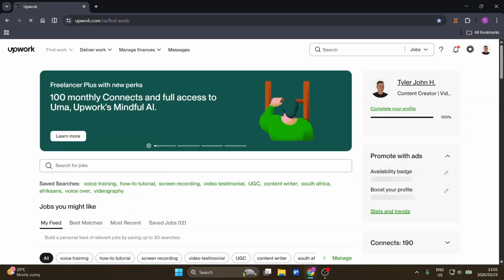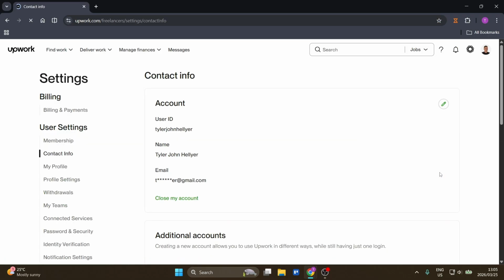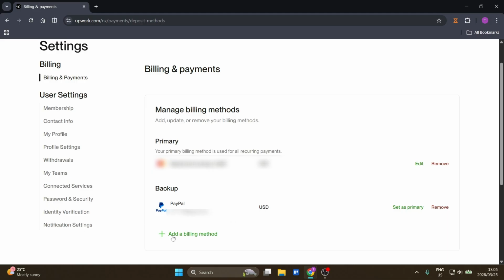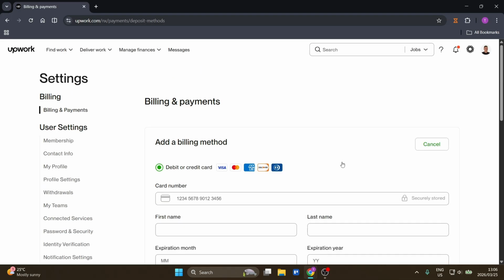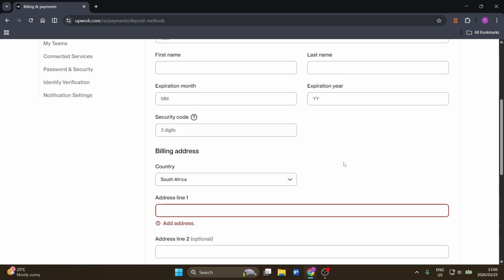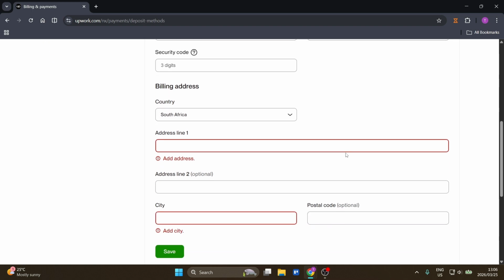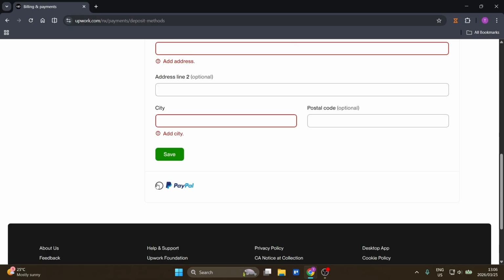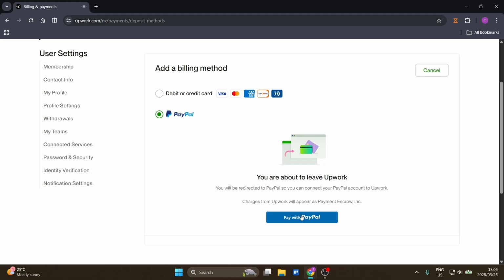How to Add Payment Method on Upwork | Upwork Tutorial 2026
In this video, "How to Add Payment Method on Upwork | Upwork Tutorial", I’ll walk you step‑by‑step through how to correctly set up and add your payment method so you can actually get paid for your work. Whether you’re a brand‑new freelancer or you’ve been on Upwork for a while but never connected a payout method, this tutorial will make the process simple and stress‑free.

Upwork supports several verified payment options, but many freelancers get stuck during setup or run into verification issues that delay withdrawals. By following the right settings, verification steps, and security tips, you can connect your bank or other method safely and avoid payout problems.

What you’ll learn in this video:
✅ How to navigate to the correct Upwork settings to add a payment method

✅ The types of payment methods you can link and which is best for you
✅ How to complete verification so your withdrawals are not delayed
✅ Security best practices to keep your earnings and account safe
✅ What to check if your payment method fails or shows as inactive

👩‍🎓 New freelancers setting up Upwork for the first time
👨‍💼 Existing users who have earnings but no payment method connected yet
📈 Freelancers who want faster, smoother withdrawals of their Upwork income
💼 Anyone who wants a clear walkthrough of adding and managing payment methods on Upwork